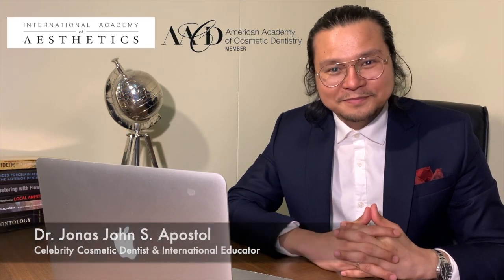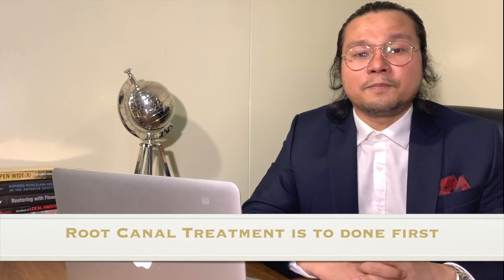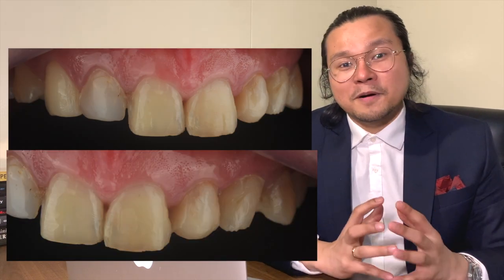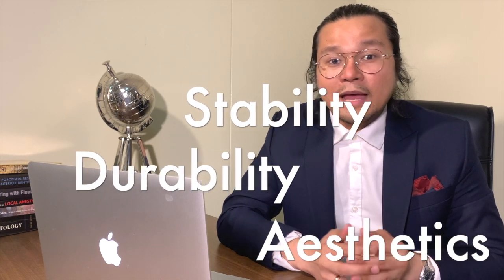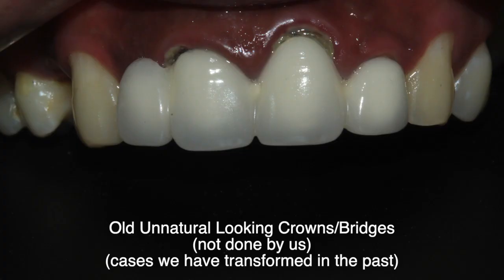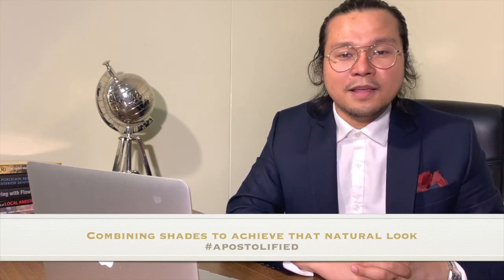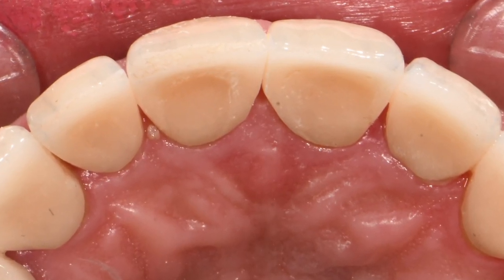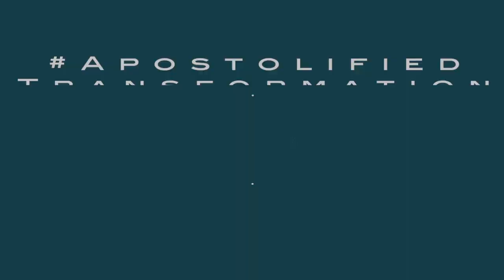New Year, New Smile with Porcelain Fused to Zirconia | Apostol Dental Philippines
Hello everyone and a happy happy new year to all!!!

We’re back with a new video, new smile transformation case with a new setup too! Taking 2021 to a higher level!

So for this case, we did 8 - unit porcelain fused to zirconia crowns and 6 anterior teeth underwent root canal and the two other adjacent teeth are also badly damaged already.

This whole treatment took around a month to finish considering the root canal treatment did. Oral health should be at the top priority, next is function and lastly aesthetics.

Patient was at first very fearful when she learned of our treatment for her - which is all crowns as there’s a stigma that crowns (jacket crown) are bulky and fake looking. But when she saw the result - she couldn’t believe it as it didn’t look like crowns at all! In fact if looked so natural she felt it was her own teeth - but of course wayyy wayyy better!

Happy to have transformed this smile for the better last 2020.

To more confidently beautiful apostolified smiles and beyond this 2021.

Have other inquiries? You can message or call us directly 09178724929.
Address - Rooms 310 to 311 Medical Towers Makati V.A. Rufino St., Legaspi Vill. Makati City

1. Facebook - Makati dentist by Apostol Dental
2. Instagram - @Apostoldental
3.Tiktok - Apostol Dental